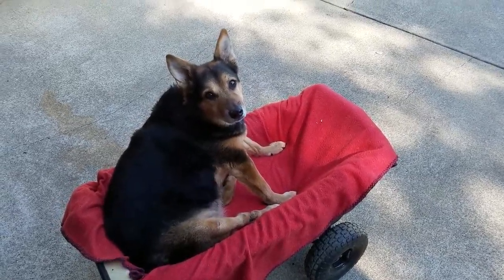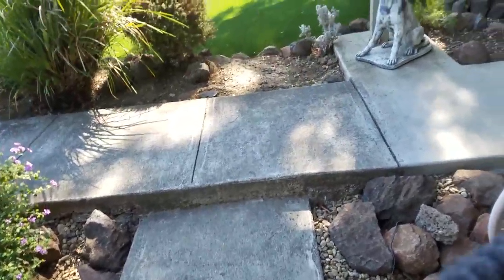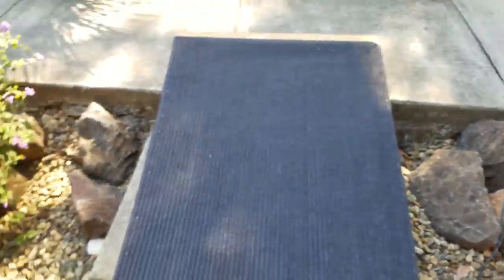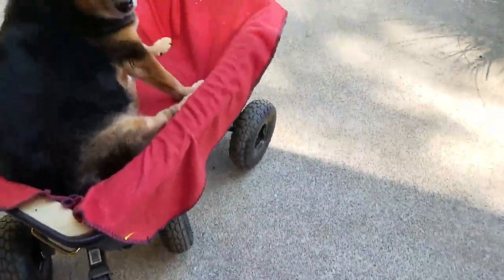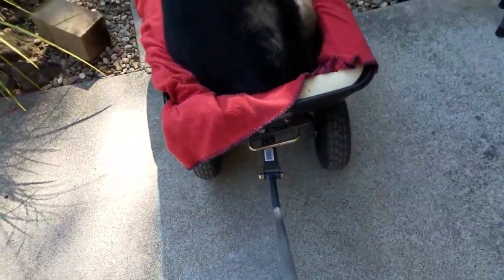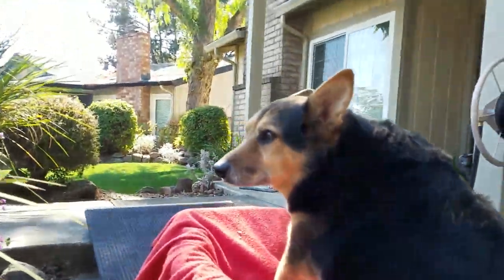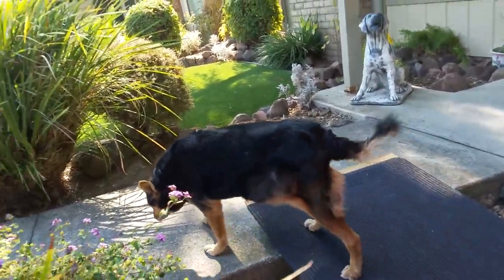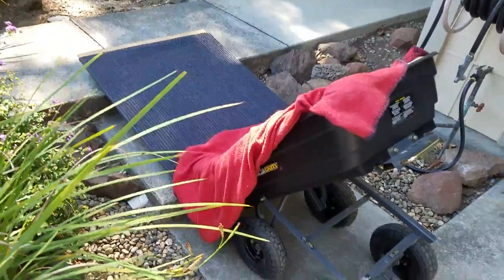Reese - DIY injured dog wagon / cart broken leg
DIY kart for transporting Injured Dog